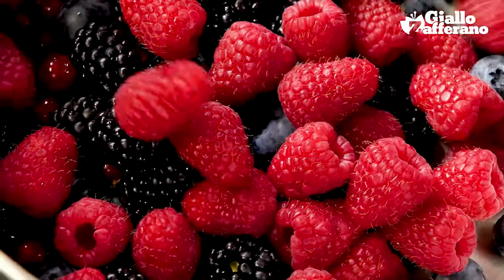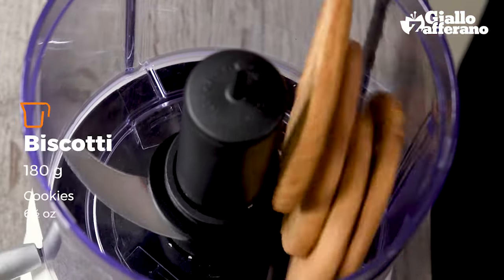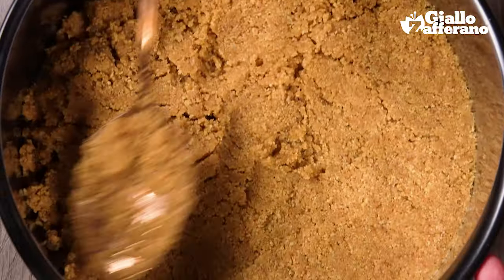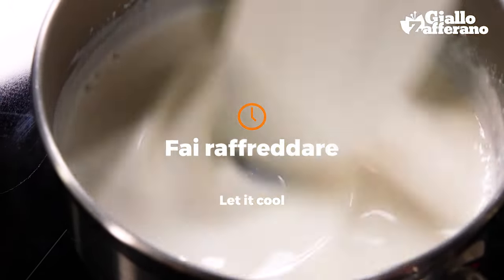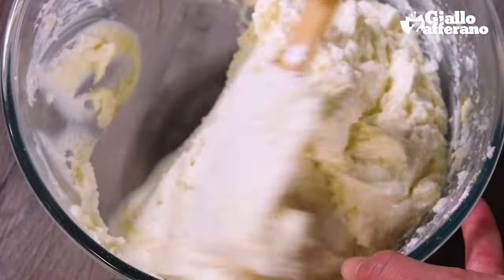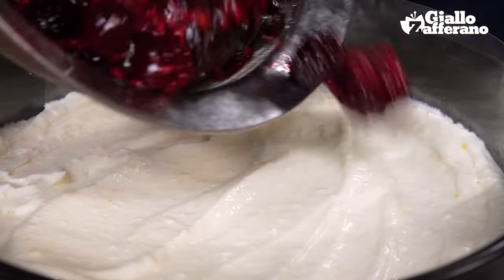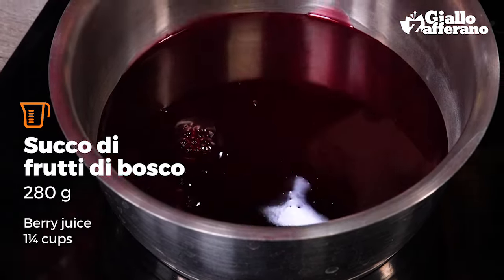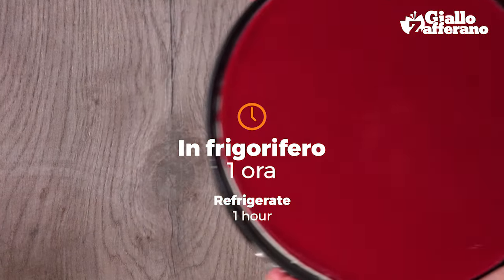WILD BERRY CHEESECAKE 🍰 An explosion of taste and freshness!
Wild berry cheesecake is a no-bake version of one of the most loved desserts that will win you over with its amazing freshness! Three layers of sweetness that will unleash a triumph of aromas, scents and textures, right from the very first bite!

00:00 – PRESENTATION
00:09 – PREPARATION OF BERRY FILLING
00:29 – PREPARATION OF THE BASE
00:52 – PREPARATION OF THE CREAM
02:03 – HOW TO PREPARE THE GELATIN
02:24 – FINAL DECORATIONS
02:42 – PLATING